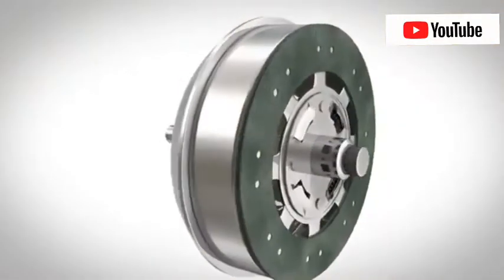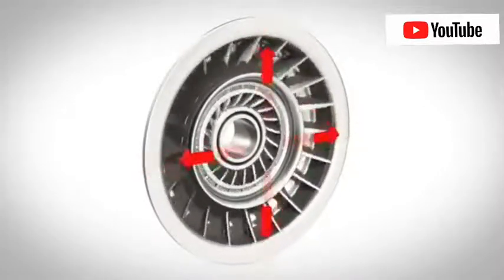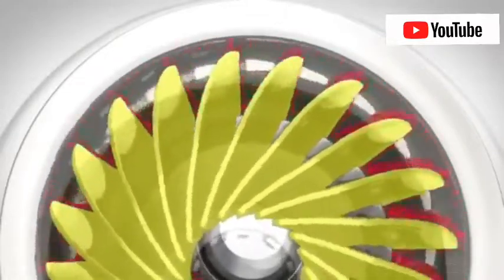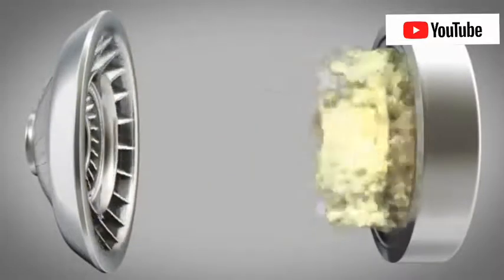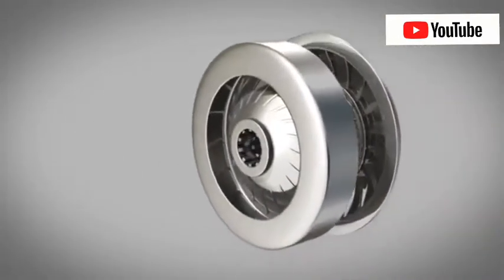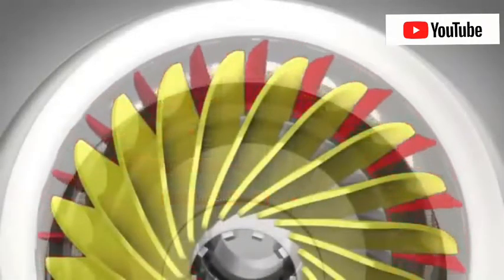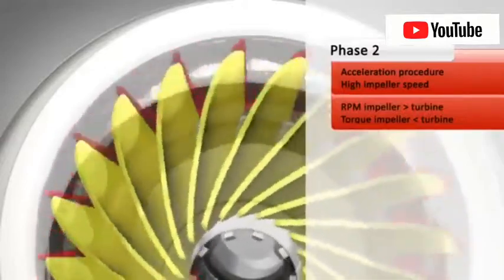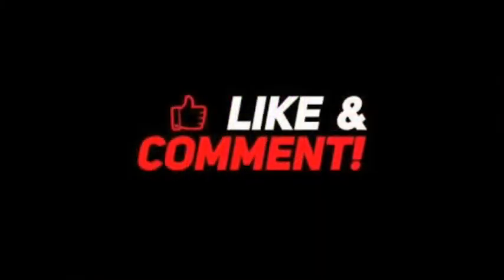HOW TORQUE CONVERTERS WORK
This video will show you HOW TORQUE CONVERTERS WORK in detail.